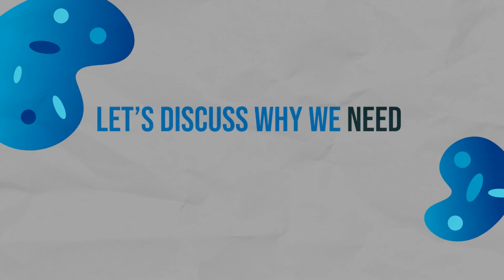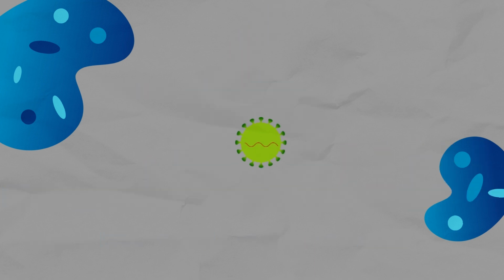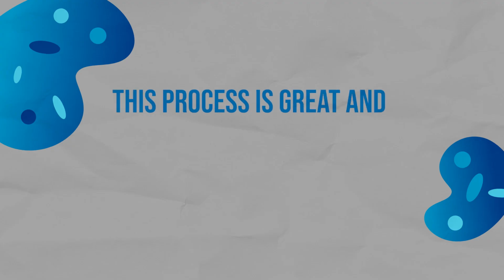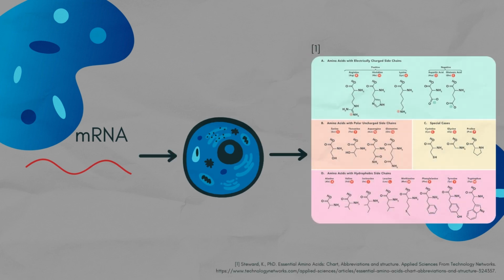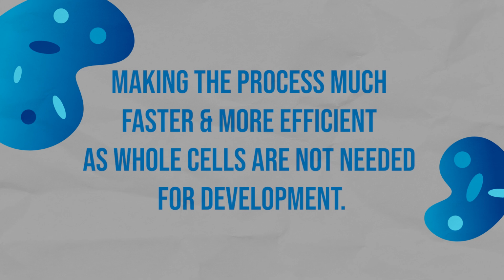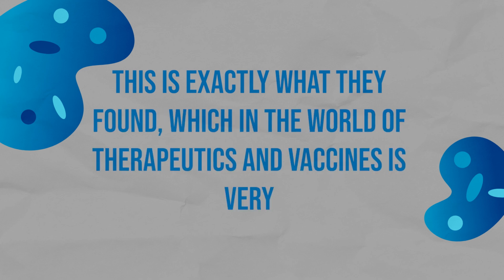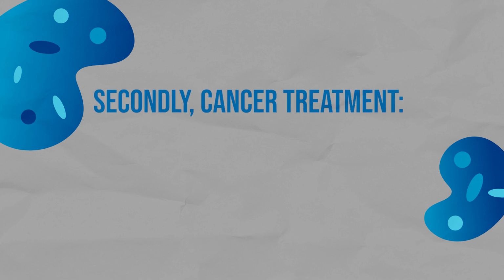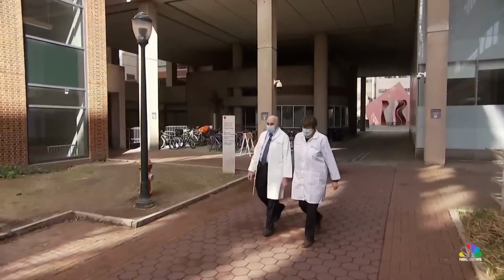What is the 2023 Medicine Nobel about?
Dive into the groundbreaking work that clinched the 2023 Medicine Nobel Prize. Our video unravels the impact of Katalin Kariko and Drew Weissman's research on mRNA vaccines. Understand the virus life cycle, explore mRNA's role in combating diseases, and discover its applications from COVID-19 to cancer. Join us for this fascinating journey into medical innovation.

Join us as we dive into this exciting scientific development in our latest video. Excited to learn more? We've got you covered:

[1] Harcourt, E. M.; Kietrys, A. M.; Kool, E. T. Chemical and Structural Effects of Base Modifications in Messenger RNA. Nature 2017, 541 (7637), 339–346.

[2]Liu, C.; Shi, Q.; Huang, X.; Koo, S.; Kong, N.; Tao, W. MRNA-Based Cancer Therapeutics. Nature Reviews Cancer 2023, 1–18.

Steward, K., PhD. Essential Amino Acids: Chart, Abbreviations and structure. Applied Sciences From Technology Networks.

The Nobel Prize in Physiology or Medicine 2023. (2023). NobelPrize.org.

Edited by: Adèle Lamotte